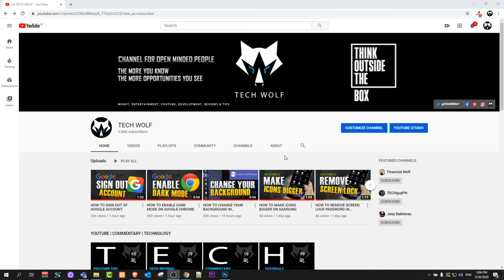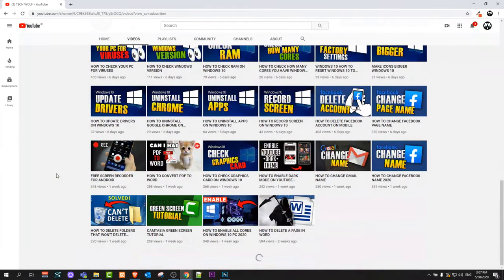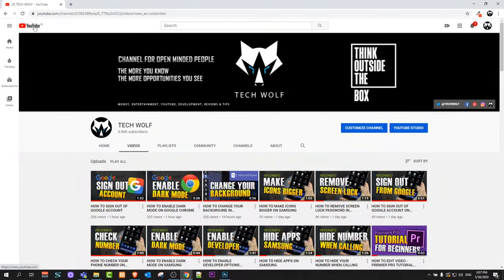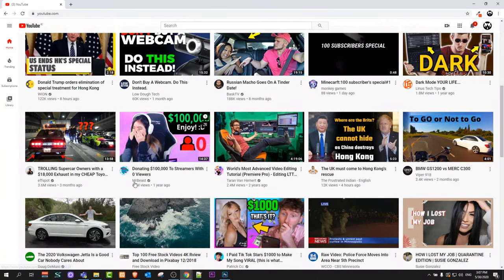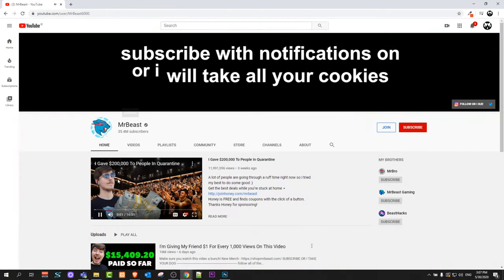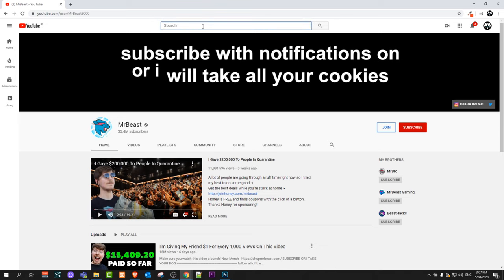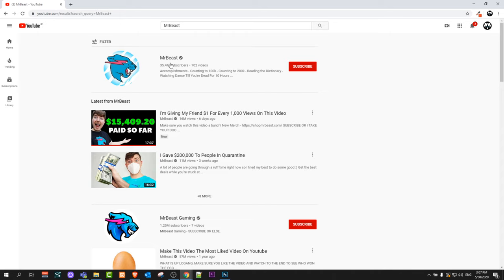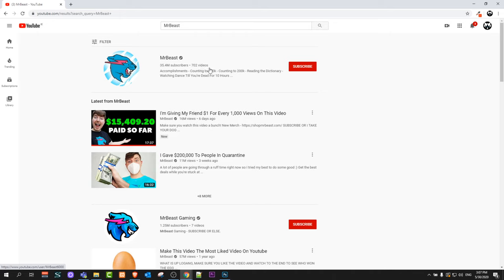HOW TO CHECK HOW MANY VIDEOS A YOUTUBER HAS